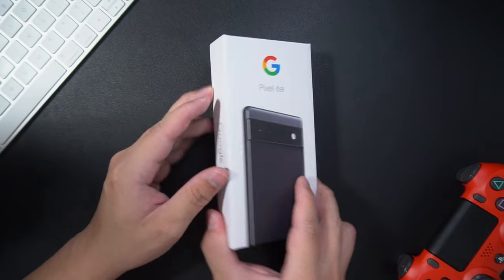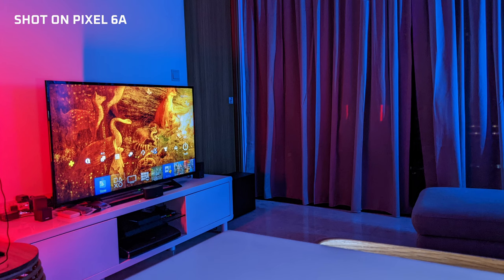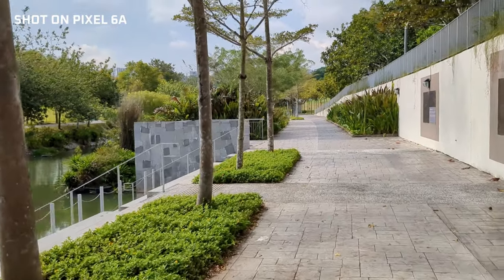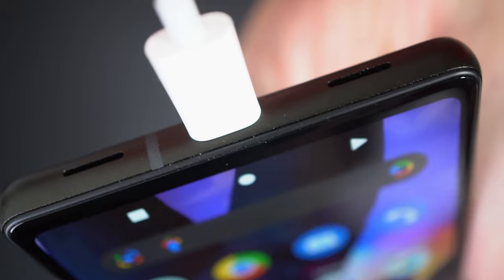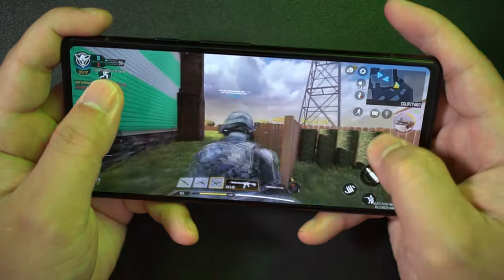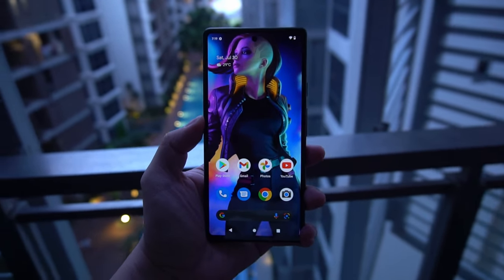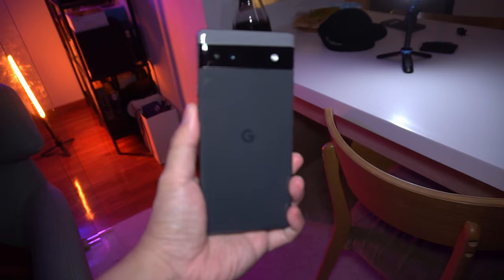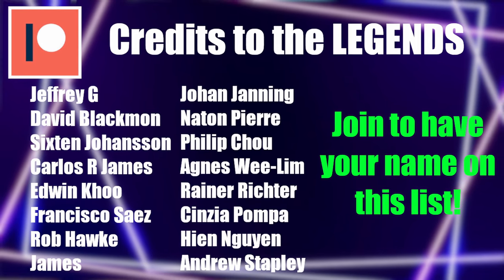Google Pixel 6A - The Audiophile Review 😎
Google Pixel 6A is actually... not as bad I thought.

00:00 Intro
00:32 Is 12 Megapixels bad?
01:05 Photo Samples
01:30 Video Samples
03:04 Thoughts about camera
03:32 Audio thoughts
04:17 Wired Sound quality
05:18 Pixel 6A Speaker sound Test
05:38 Audio Limitations
06:55 Should you buy it?